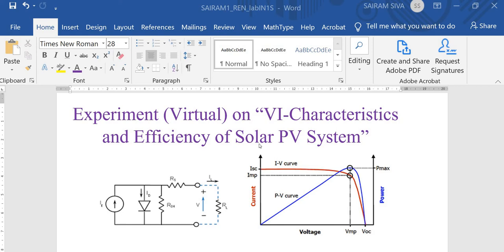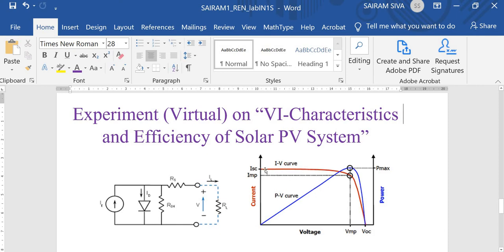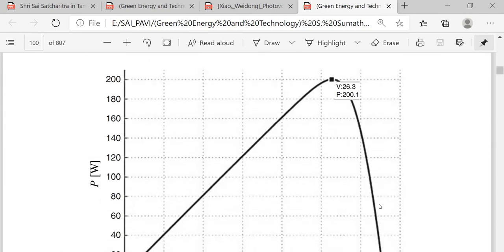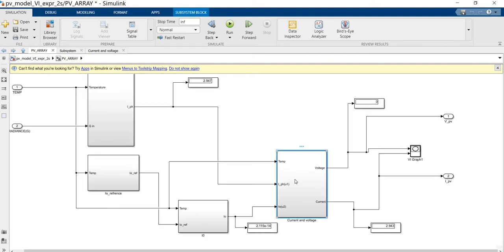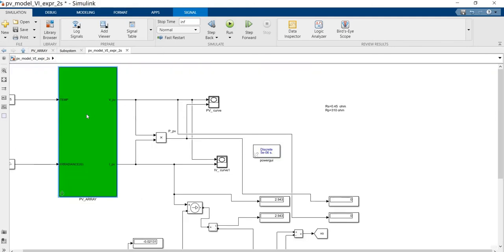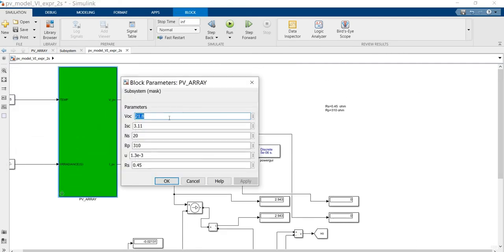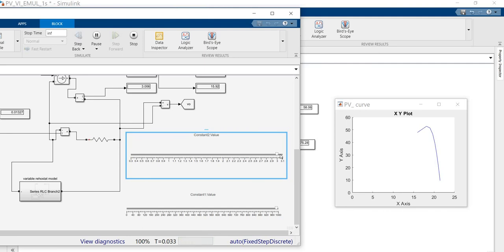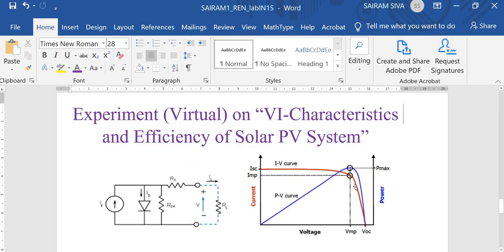PV VI CHAR Experiment Virtual Renewable Energy Lab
Experiment (Virtual) on “VI-Characteristics of Solar PV System”